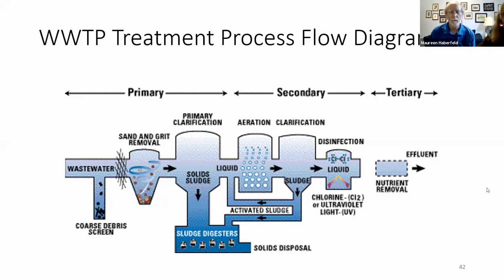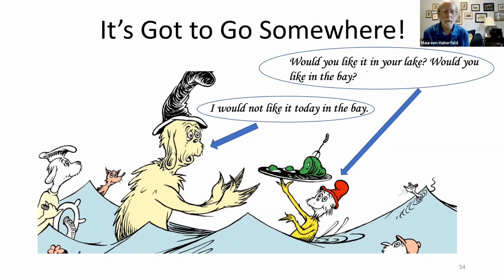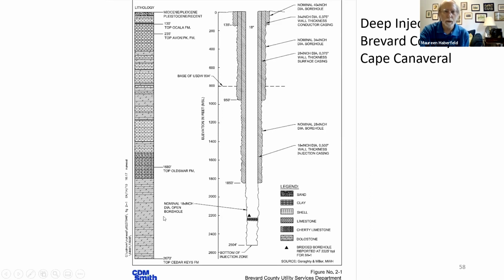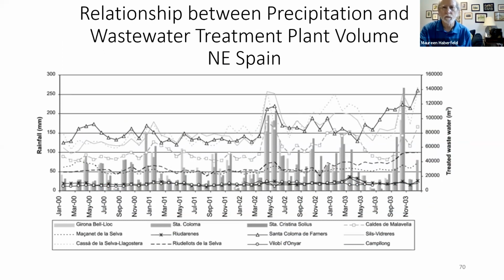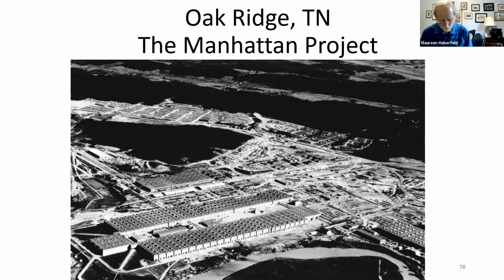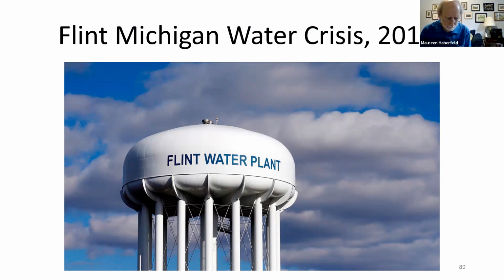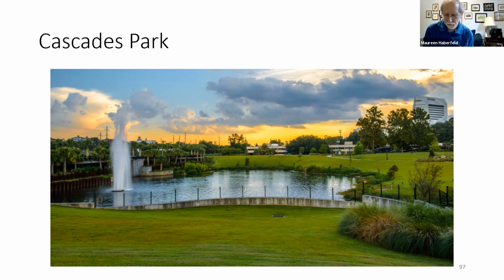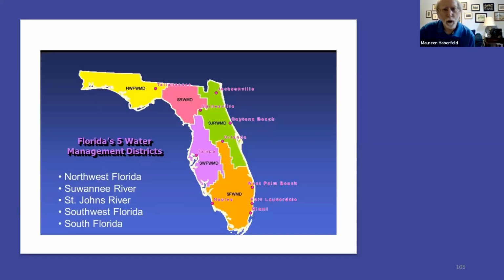Water – Liquid Gold, part 2 of 2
Florida Professional Geologist, Joe Haberfeld, will examine our water supply sources, the primary uses of water, and drinking water treatment. Water treatment and disposal options will be presented. We will also look at the birth of the environmental movement, environmental regulations, case studies, hot topics, and items of local interest.

Part 2 covers: The treatment of wastewater, disposal options for wastewater, the environmental movement, environmental regulations, case studies, and local interest.

Part of the Tallahassee Senior Center's Lifelong Learning